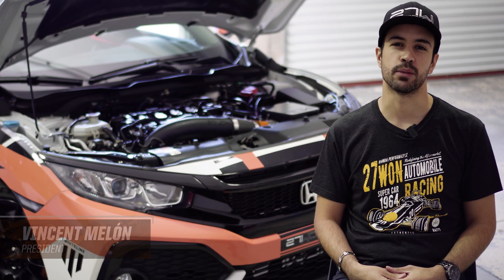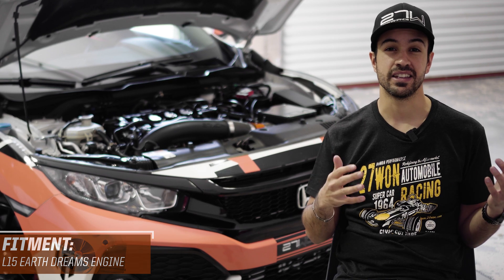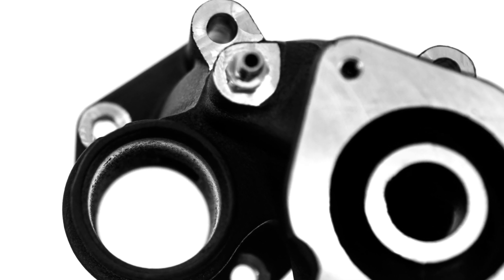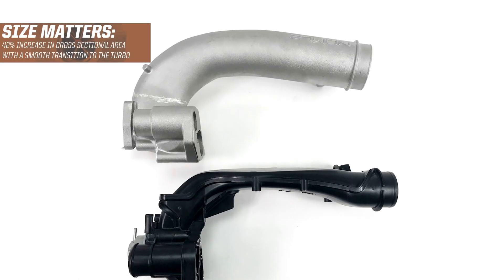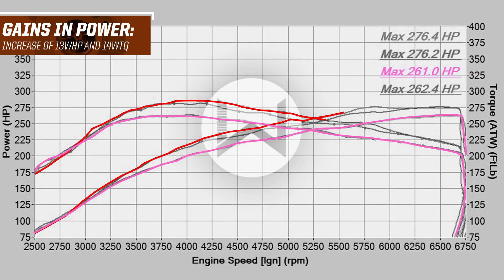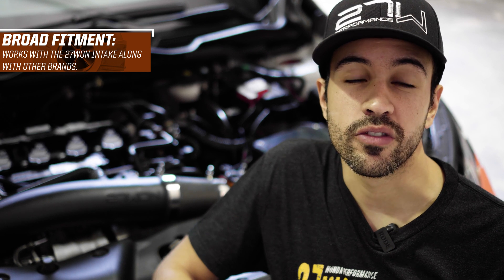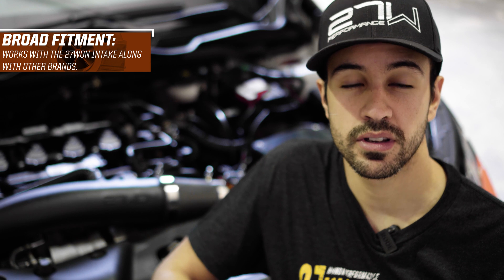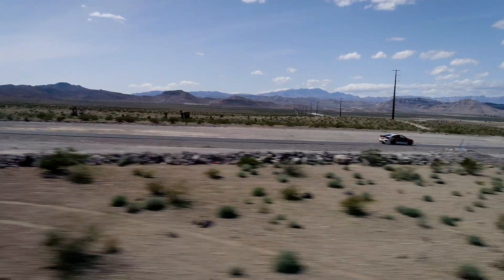Performance Turbo Inlet Pipe Upgrade for 2016+ Honda Civic (27WON Honda Performance)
The team at 27WON LLC. is proud to announce the official release of our aftermarket performance turbo inlet pipe for your 10th generation Honda Civic equipped with the 1.5L turbo earth dreams engine. The large one -piece cast designed turbo inlet pipe replaces your OEM restrictive plastic piece to help promote increased airflow and to give your engine bay a huge visual appeal.

This has been a project we have put hundreds of hours in design and development towards and are so excited to make available to the Honda Aftermarket. Power, looks, easy fitment, and more are just parts of how we REDEFINE the Aftermarket and are happy to bring this to everyone.

Check out our product video and see how you can make more power with your 2019 Honda Civic SI, 2020 Honda Hatchback Sport, and more.